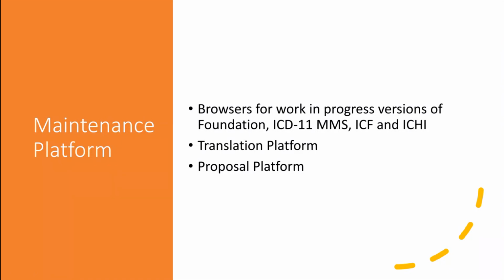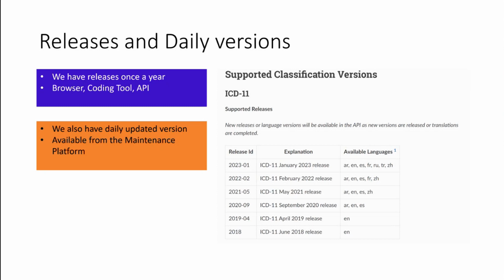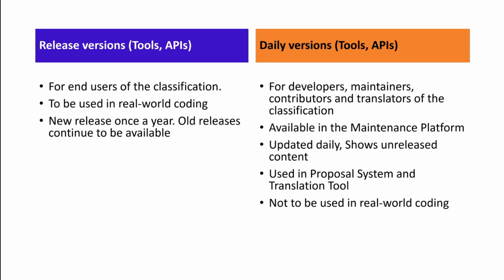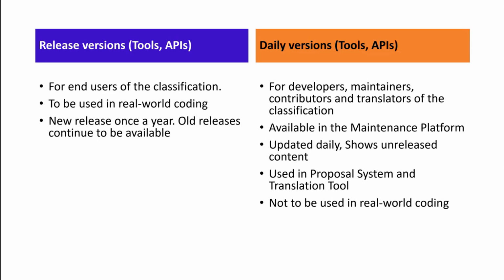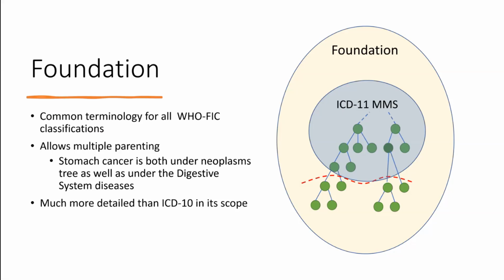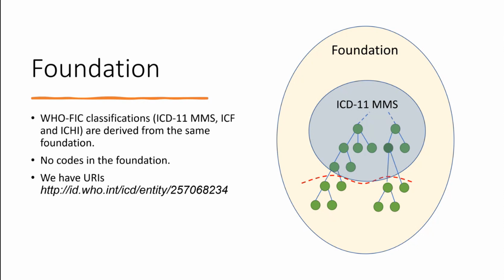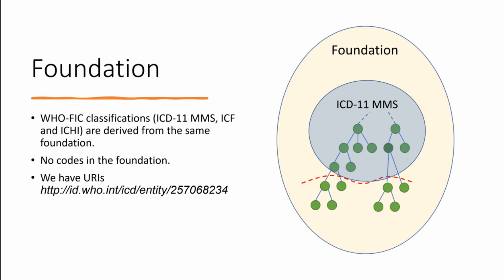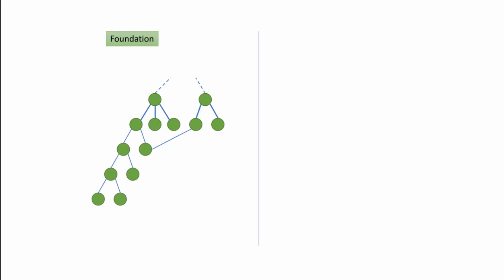KlasifiKon 2023 - W1: WHO-FIC Maintenance Platform - Can Celik